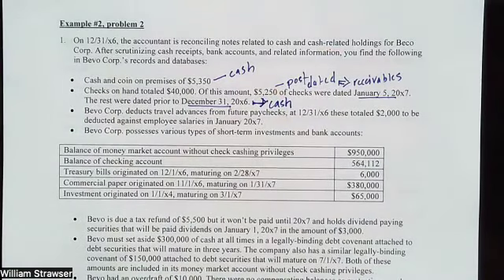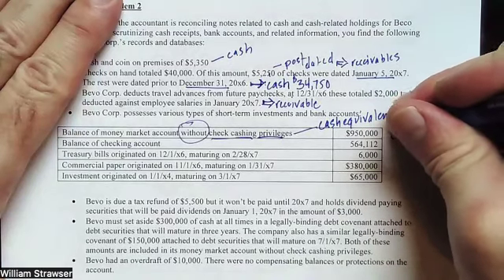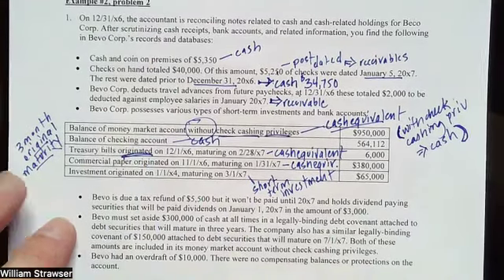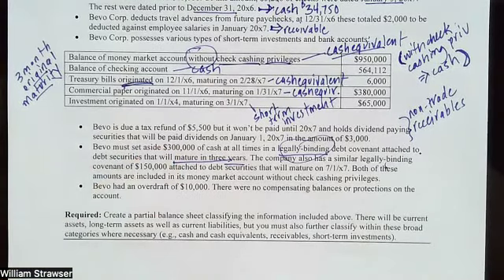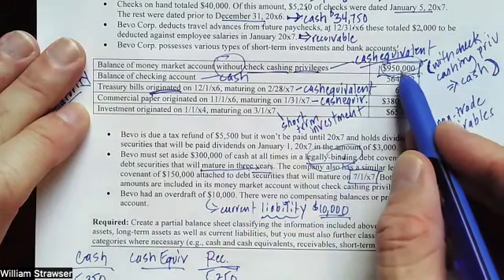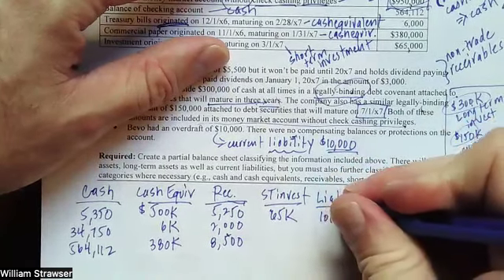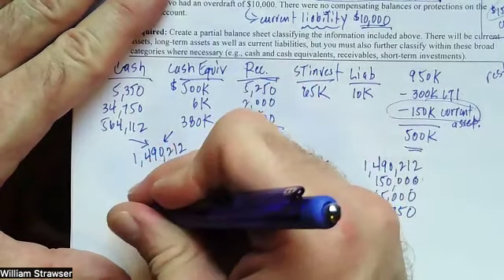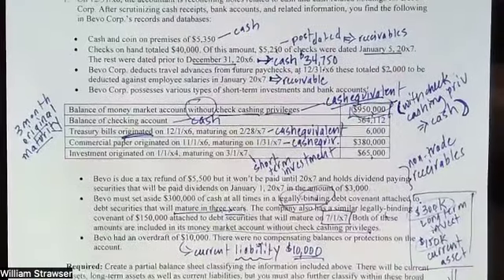June 23 Zoom hours - Cash and cash equivalents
Discusses cash and cash equivalent classification by applying concepts to a part of Example 2 in the chapter study problems